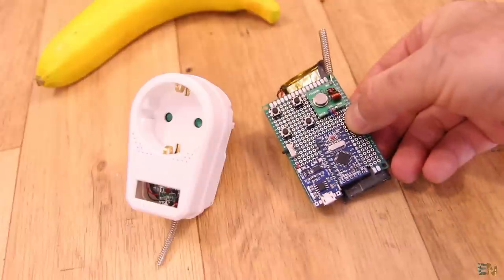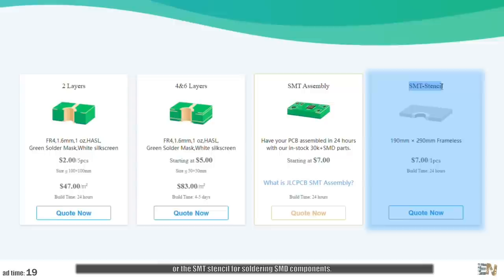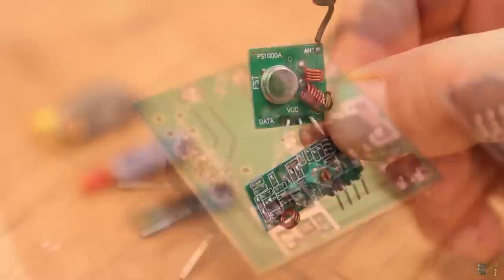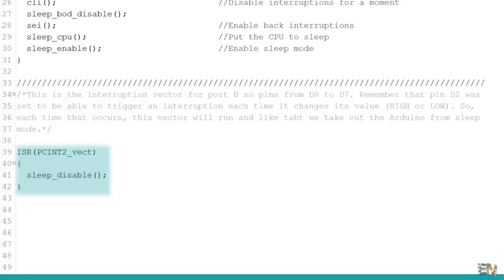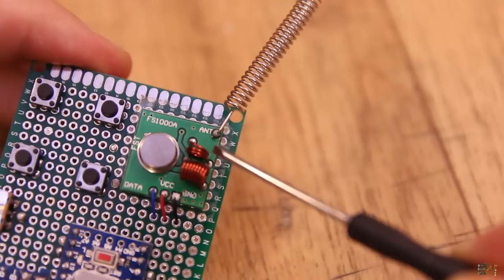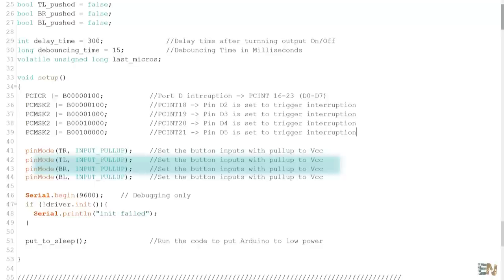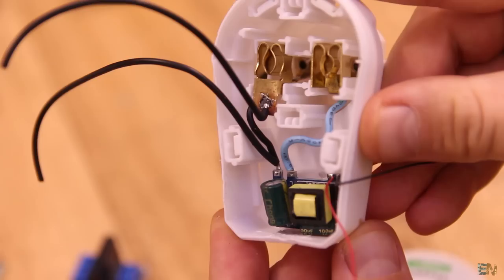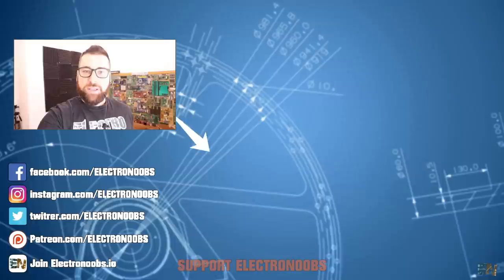Relay Control With 433MHz Radio - Ultra Low Power Remote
🔥See how to make the remote controller very low power (90uA) and last for years. Make 433Mhz radio connection. Power the receiver from 220V with very small regulator. Control a relay with a push of a button remotely.